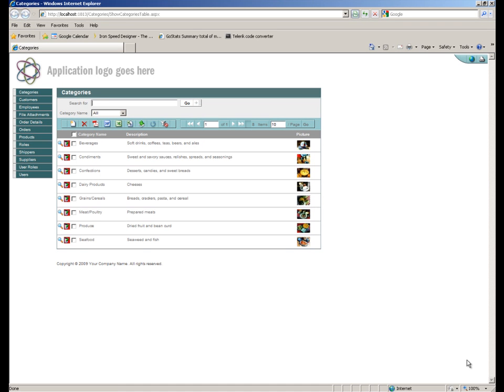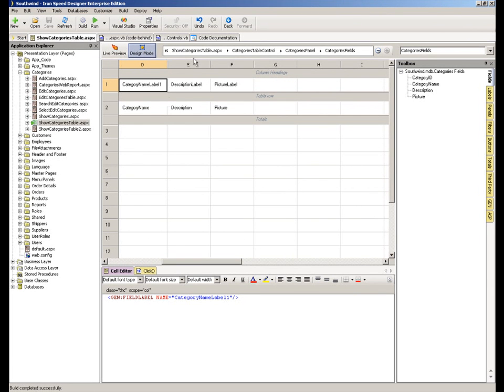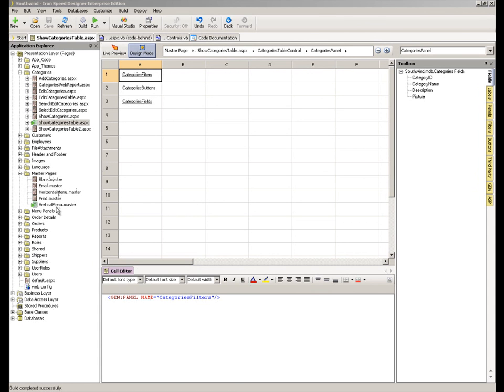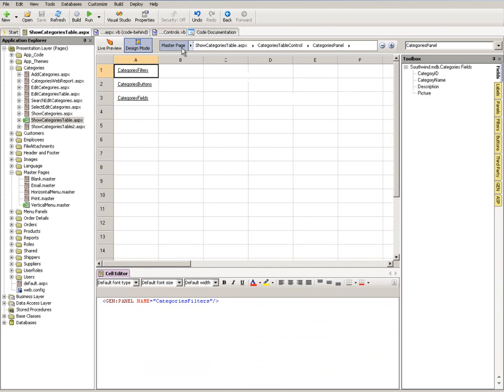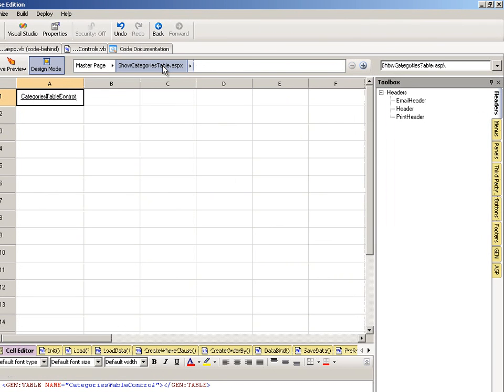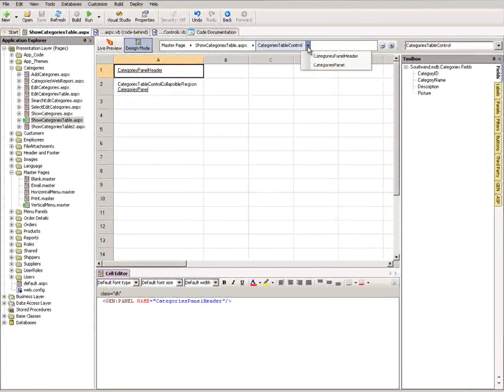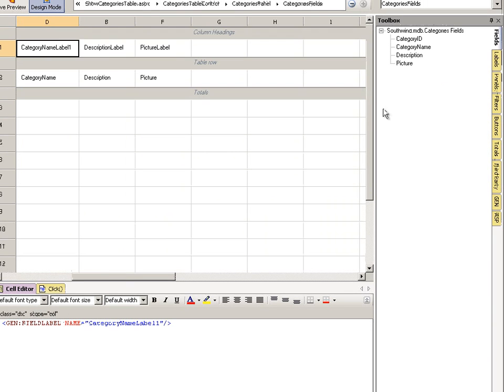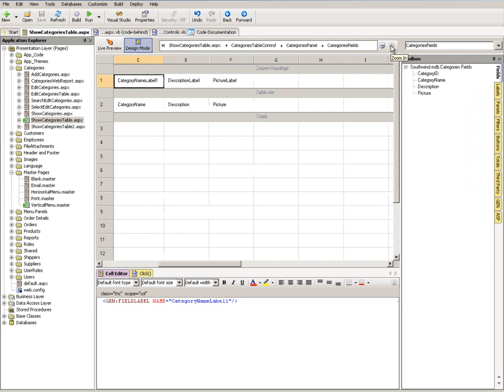Navigating Page Sections In Design Mode - Iron Speed Designer V6.2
James Whistler of Acid Yellow demonstrates how to navigate Iron Speed Designer in Design Mode. Discover where database information is stored in the Iron Speed Designer page hierarchy. You will become familiar with various Web pages available, out of the box in Iron Speed Designer.